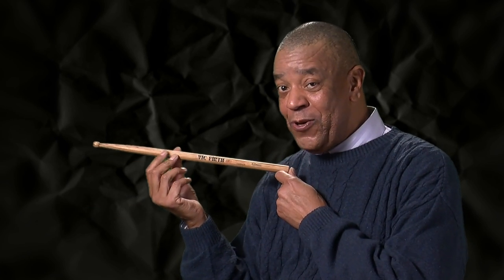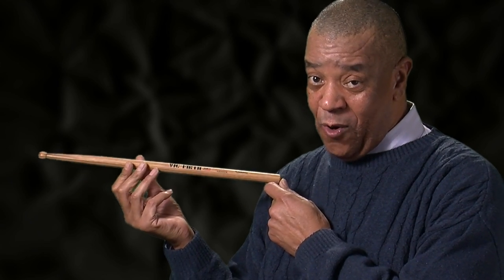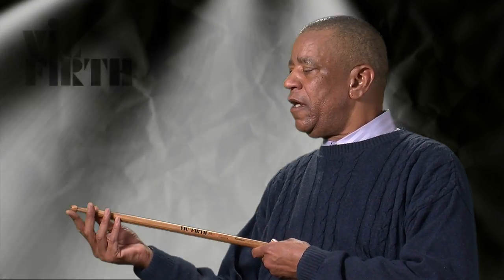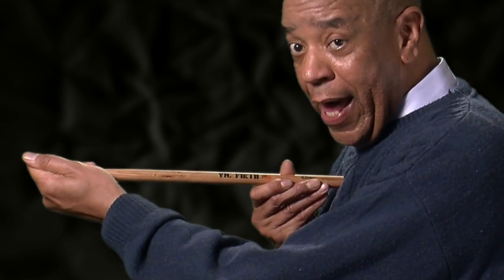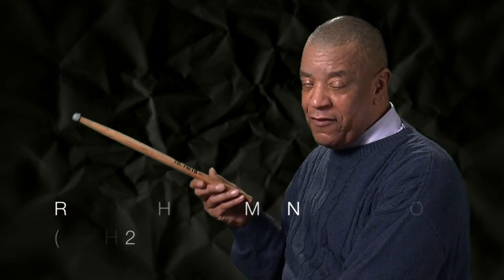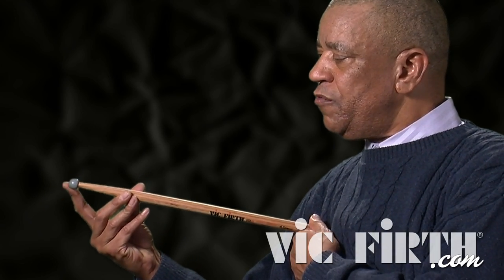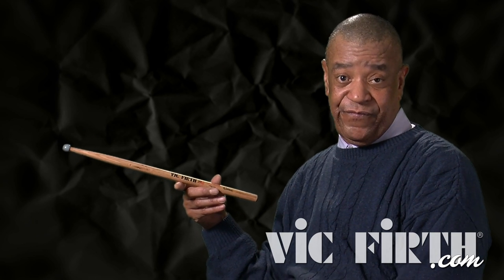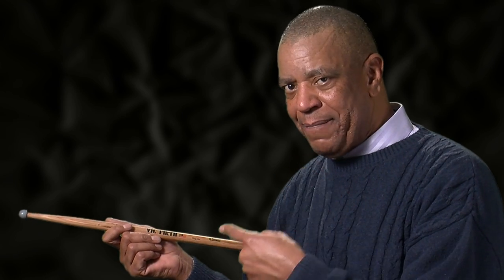Hands Campaign: Ralph Hardimon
Exclusive content from Vic Firth!  Ralph Hardimon is a legend in the marching percussion activity.  Check out this video to hear him talk about some of his new signature products, as well as why he chooses VIC FIRTH!

Your hands are the conduit between your mind and your music. The right drumstick doesn't take the music out of your hands, it puts it in your hands.